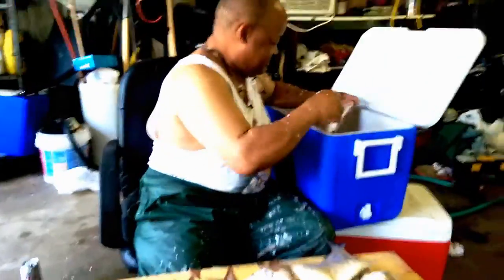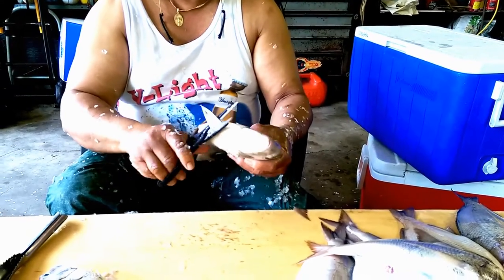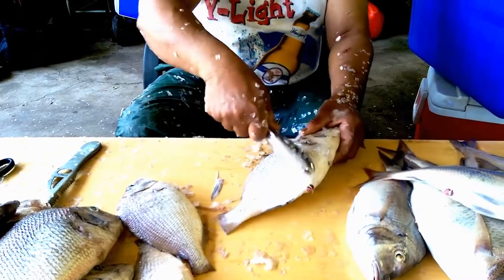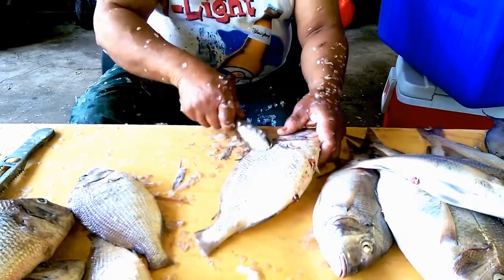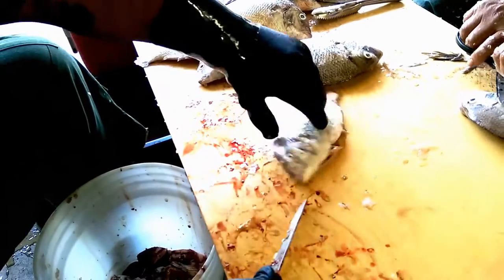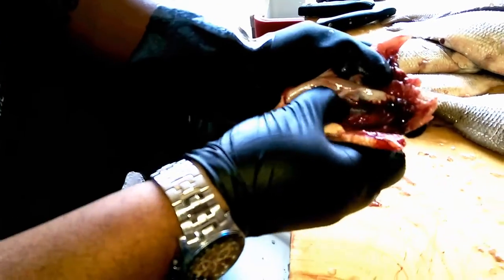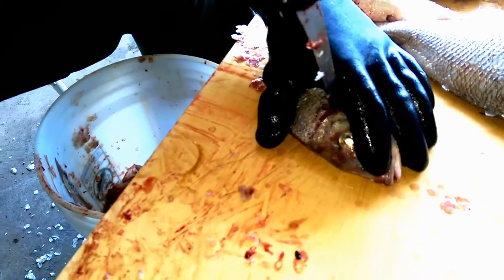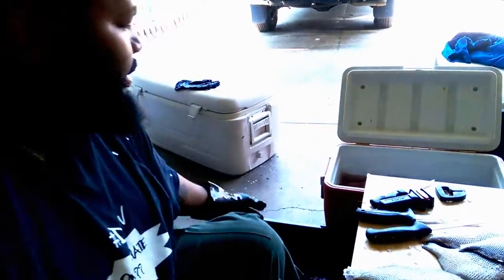SDSBBQ - How to clean fish for grilling.